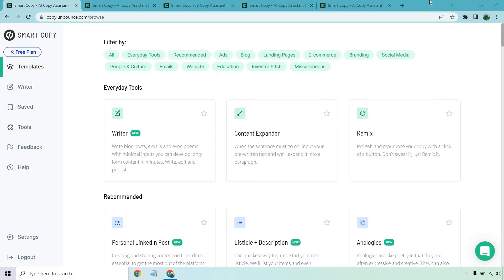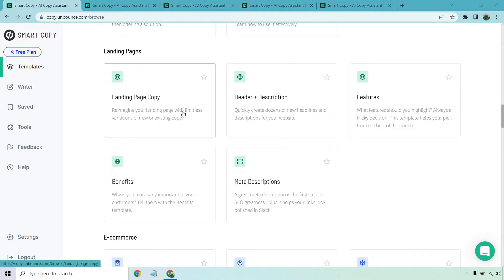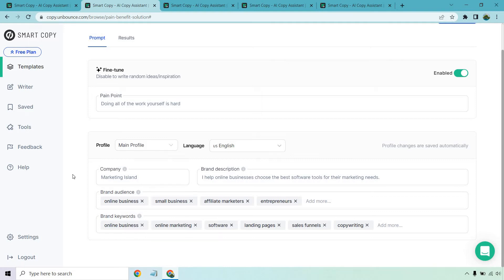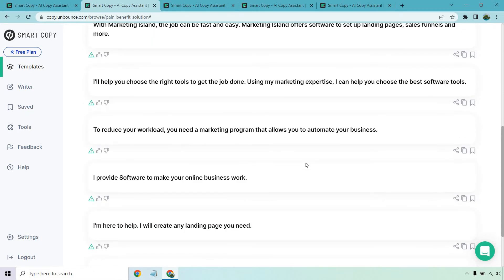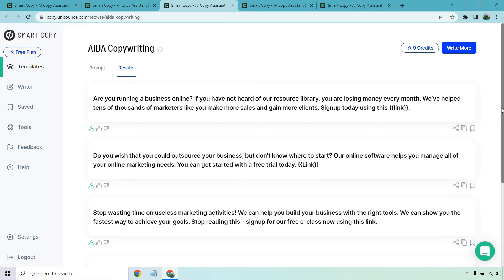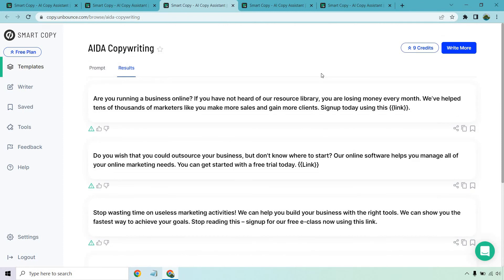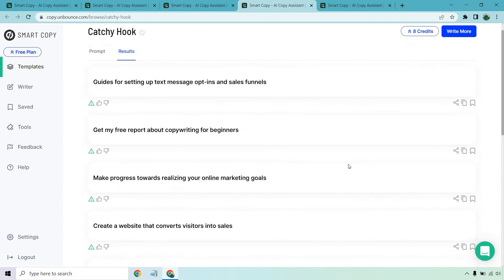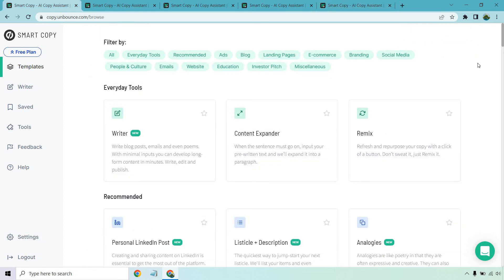Unbounce Smart Copy Review (AI Copy Assistant Free Plan Demo)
Unbounce Smart Copy Review Video

Thanks for checking out my Unbounce Smart Copy review. In this video, I'm going to give you a walkthrough of this AI copy assistant, as well as show you a few of the templates in action (along with some results). Given the fact that they come with a completely free plan, there's a lot to like. Check out my review of Smart Copy to see what I mean.